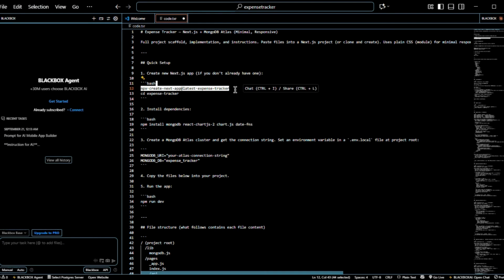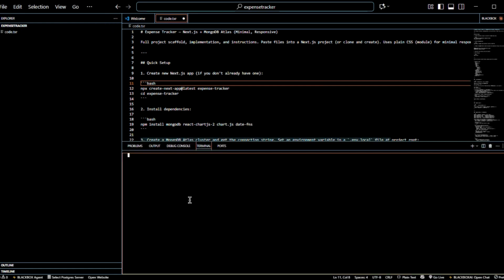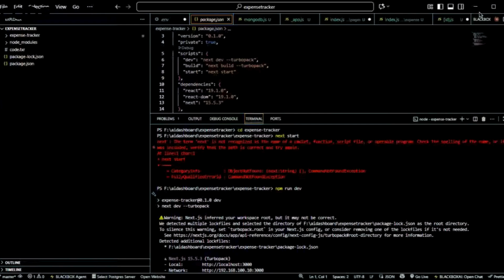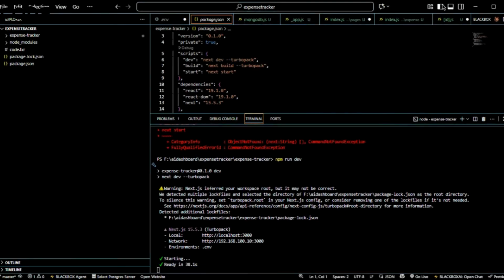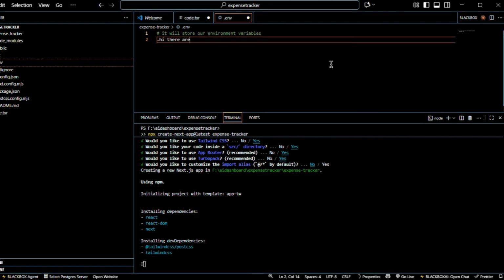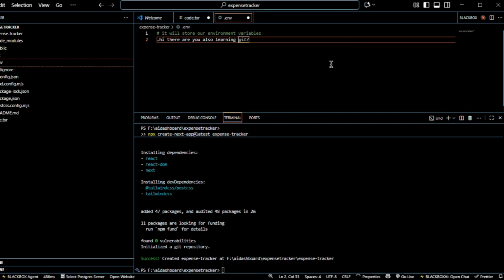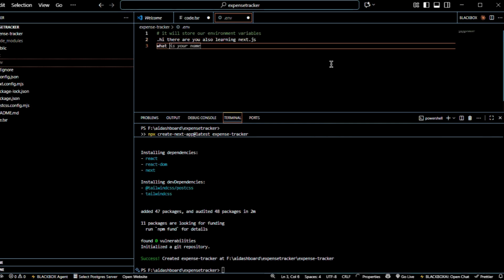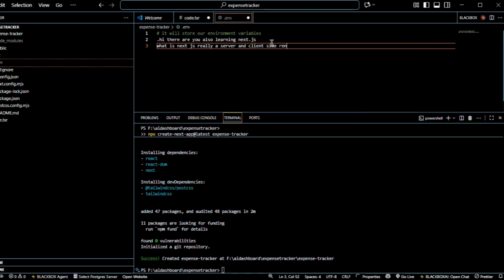Vibe Code: From Idea to Code! Building an Expense Tracker with Next.js & MongoDB | Ep. 1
Ever wondered how to build a full-stack app that actually solves a problem? In this first episode of Vibe Code, we’re diving into the process of creating a responsive Expense Tracker. I’ll walk you through the tech stack (Next.js and MongoDB Atlas) and show you how to structure your project like a pro. Get ready to learn and apply some serious critical thinking.